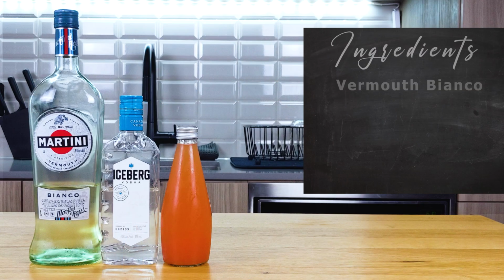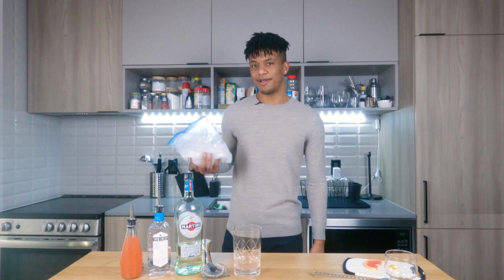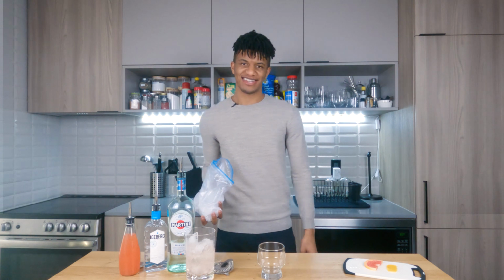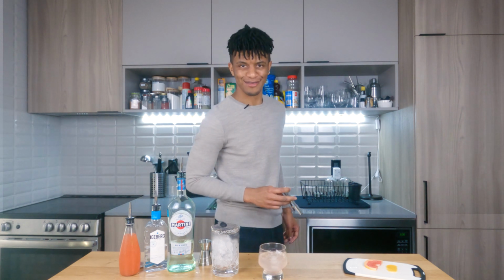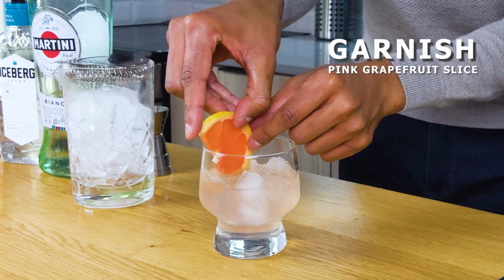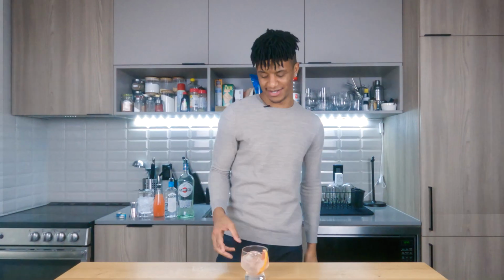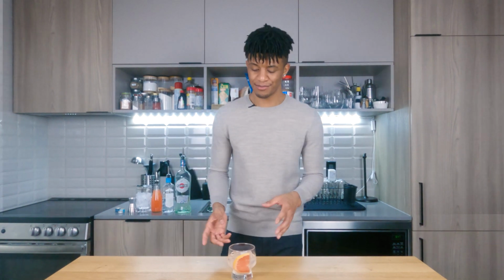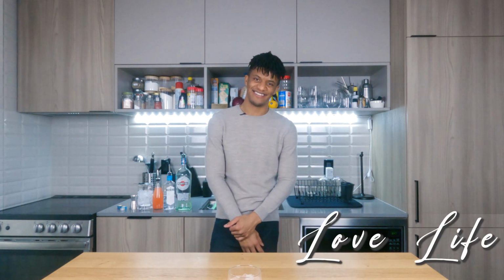How to make a Ruby Grapefruit Martini - The Cocktail Enthusiast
Today we're looking at another easy spring cocktail. I'm showing you how to make a Ruby Grapefruit Martini! All you're gonna need for this cocktail is:

Vodka 1.5oz (44ml)
Vermouth Bianco 1oz (30ml)
Ruby Grapefruit Syrup .5oz (15ml)
Grapefruit Slice Garnish

I'm a big fan of how easy it is to make. It's the perfect spring switch-up to the Vodka Martini formula!

0:00 - 0:20 Introduction
0:21 - 0:31 Ingredients & Glass
0:32 - 3:03 Process
3:04 - 4:25 Taste Rating
4:26 - 5:25 Closing Statements